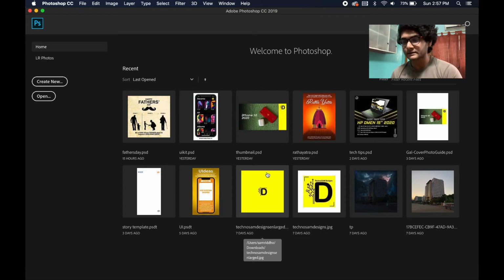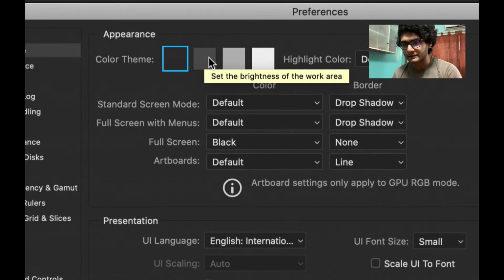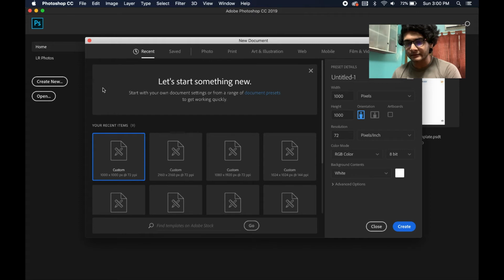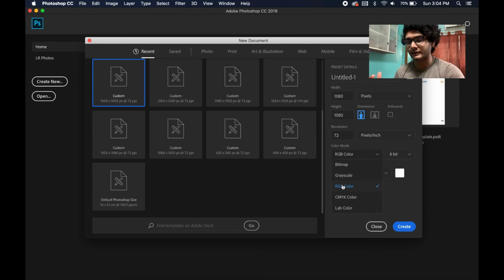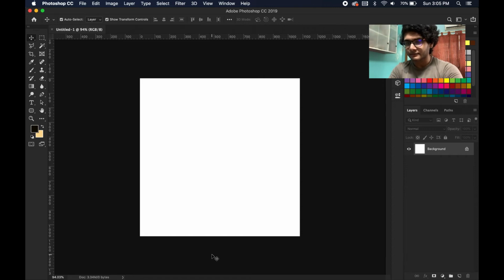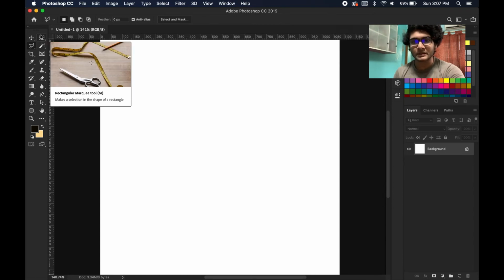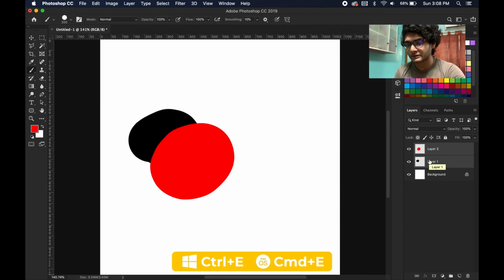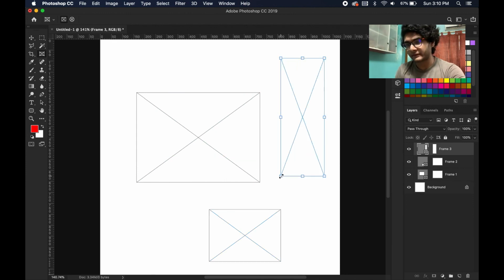All Adobe Photoshop Tools : Explained Part 1 | TechnoSAM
Welcome guys to my channel TechnoSAM. In this video I explained all the tools available in Adobe Photoshop CC 2019. This video will also have a second part.